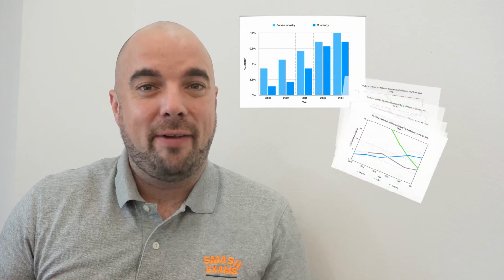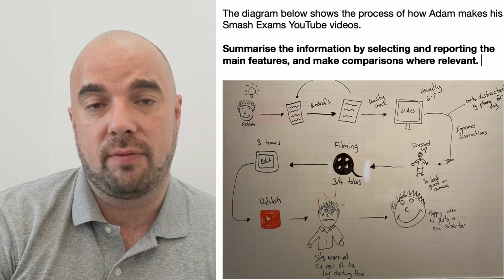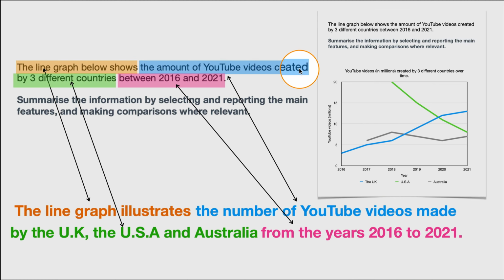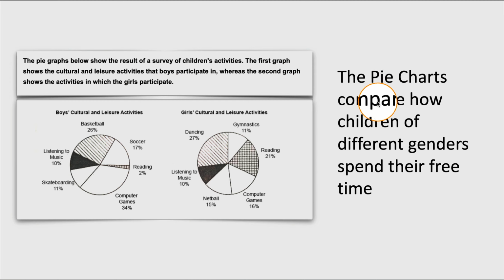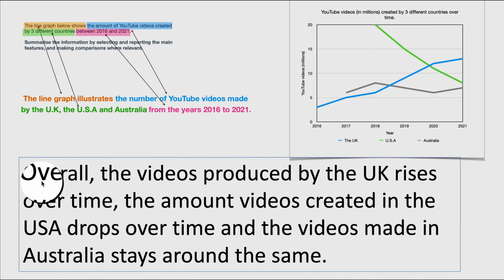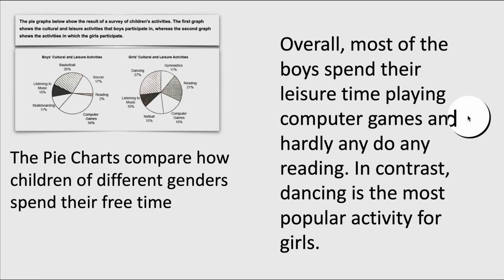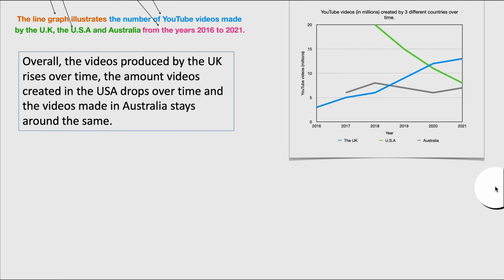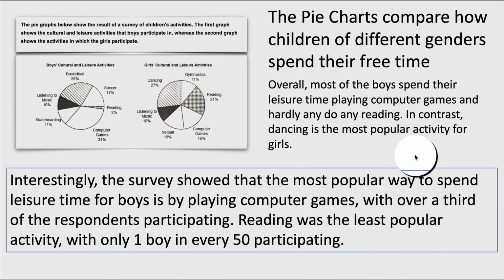25 minutes to master IELTS writing task 1!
This video is a full guide to the IELTS Academic Writing Task 1. We look at all 6 different graphs and texts including:

The Bar Chart
The Line Graph
The Pie Chart
The Process Diagram
The Map
The Table

Do you want me as your IELTS teacher?

Achieve IELTS Speaking Success with Mr. Adam Buck! (That’s me in the videos)

Are you ready to boost your English-speaking confidence and achieve a high score on the IELTS Speaking test?

Join Mr. Adam Buck, a dedicated English teacher with 16 years of experience helping students just like you succeed.

Why Learn with Mr. Adam Buck?
Expertise Across the Globe: Mr. Buck has taught English in London, Manchester, Abu Dhabi, and right here in Hanoi, giving him a deep understanding of both international and local student needs.
Highly Qualified: With an English degree and a PGCE from London Metropolitan University, he combines academic knowledge with practical teaching strategies.
Proven Results: Over the years, Mr. Buck has helped thousands of students achieve their dream IELTS scores.

Interactive live Lessons: Speak confidently with live practice and real-time feedback from an experienced native English speaker and examiner.
Personalized Guidance: Mr. Buck understands the challenges Vietnamese students face and tailors lessons to your unique strengths and weaknesses.
Comprehensive Preparation: Master all three parts of the IELTS Speaking Test with focused lessons on fluency, pronunciation, and topic vocabulary.

Course Details
Start Date: First Cohort: Early February 2025
Duration: 8 one-hour lessons, live on Zoom
Limited Spots: Only 16 spots available to ensure personalized attention

Your IELTS English-Speaking Success Starts Now!
Don’t miss this chance to learn from a world-class teacher who has dedicated his career to helping students excel. Whether you’re preparing for university, work, or travel, this is your pathway to success.

Reserve Your Spot Today! Click this link to register for the course, it is a first come first serve basis. Miss it, don’t worry, you can still sign up to be the first informed next time the course comes around